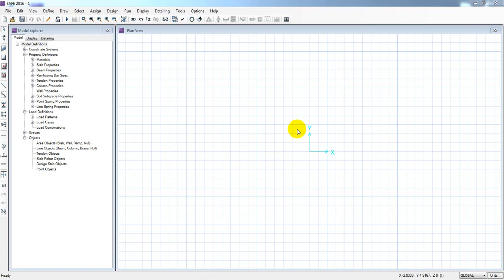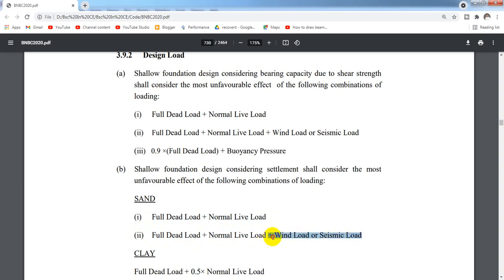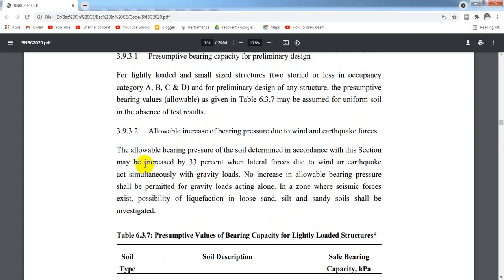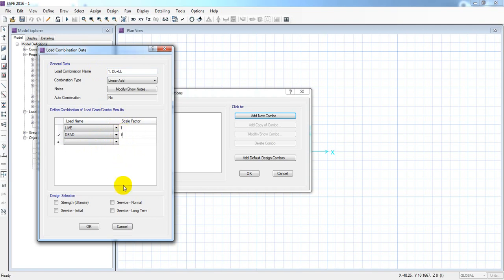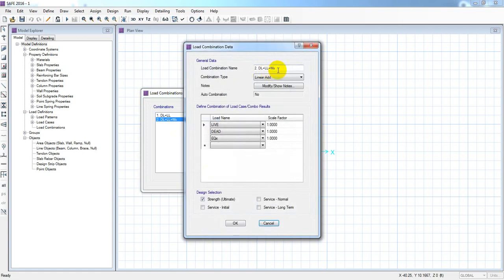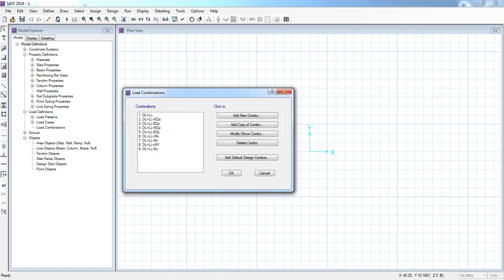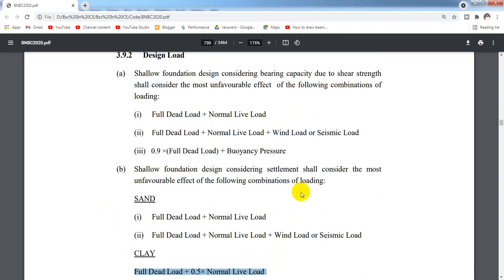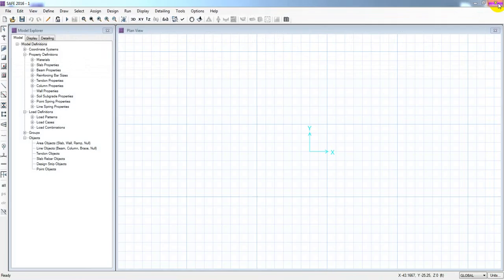csi safe 2016 tutorials bangla | Define Foundation Load Combination as per BNBC 2020 | Lec-05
bnbc 2020
structural engineering
CSI SAFE 2016 tutorials bangla
Introduction to Foundation Design
Introduction to footing Design
Define Materials properties for foundation
Define Footing section properties
Define Soil Sub grade Modulus, Load pattern, load case
Define Foundation Load Combination as per BNBC 2020
Foundation load combination
Draw Isolated footing and Assign load from Etabs result
analysis and check footing / Foundation in Safe 16
Design Isolated Footing In CSI SAFE 16
Design Combined Footing Using Etabs Result
Draw And Design Strap Or Cantilever Foundation
Draw And Design MAT Foundation